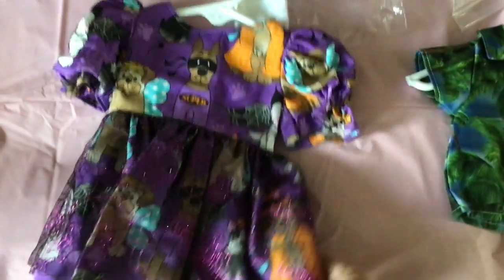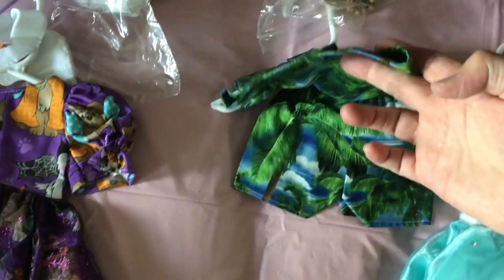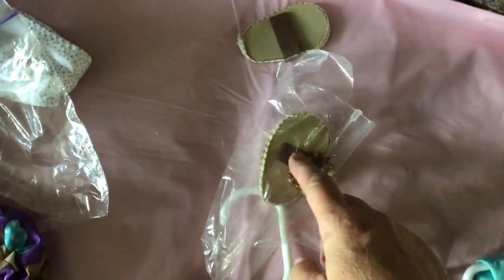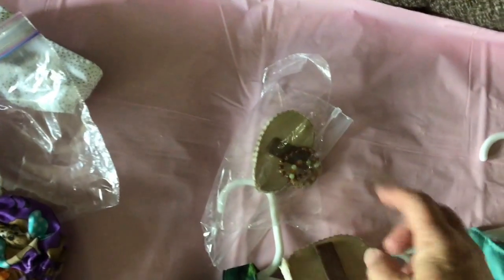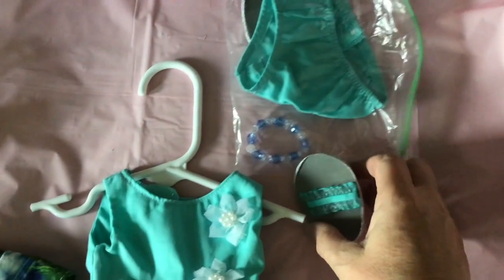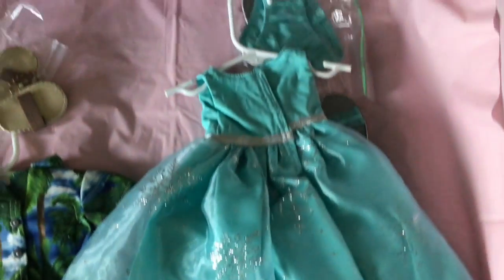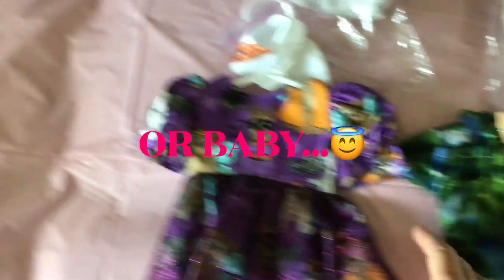FLIPSIDE FUNDRAISER SHORT:OH BABY! DONATION FROM ~REDLIGHT34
BENEFIT AUCTION HERE OCT 30, 4 MST!
Participants must be 18 years or older
All giveaways are void where prohibited by YouTube, the laws of your jurisdiction, or where prohibited. You are responsible to know the laws of your jurisdiction.For the contests and giveaways held during live streams and/or through my channel, you must be 18 years of age or older to enter OR BID.  By entering any Giveaway, you release YouTube from any and all liability related to this Giveaway. All items in my giveaways were either purchased by me or given to me to be used in said giveaways. Any entries not following the YouTube Community Guidelines will be disqualified. Personal data sent to me is for the sole purpose of sending the item(s) won and will not be shared with any third party nor used for any other purpose. No Purchase necessary. Only one entry is allowed by any participant unless otherwise indicated in the live stream instructions. Entries with multiple YouTube accounts will be disqualified. Silver Keys videos are not directed towards children in the USA or elsewhere unless specifically indicated via the YouTube ‘made for kids’ function.